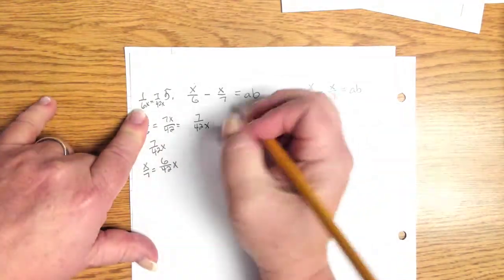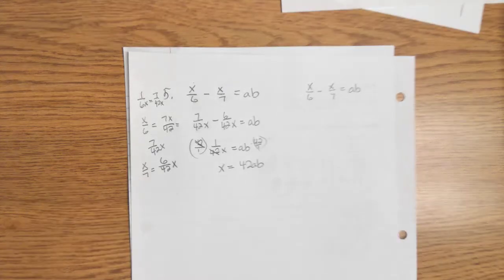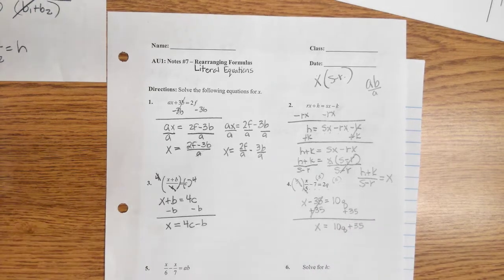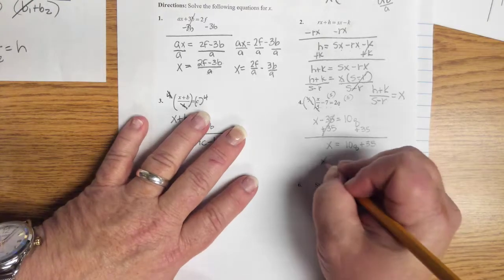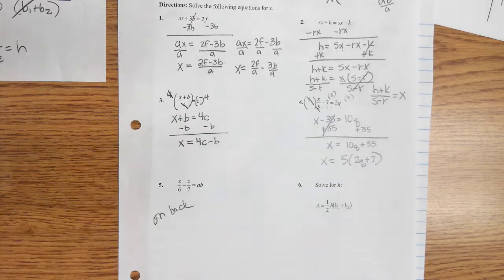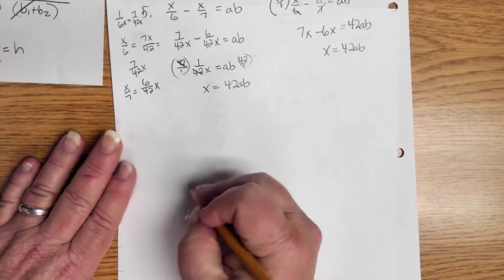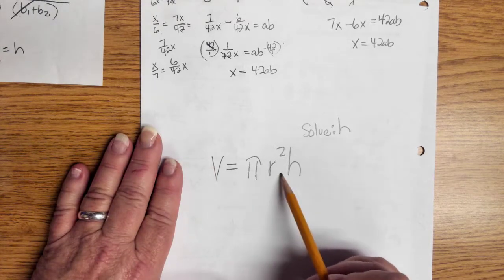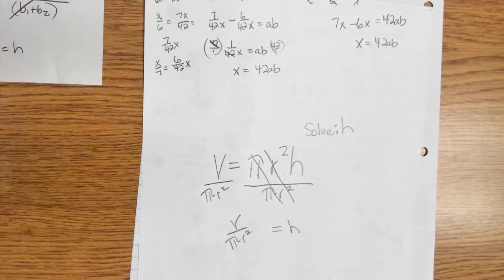Notes Rearranging Formulas Literal Equations